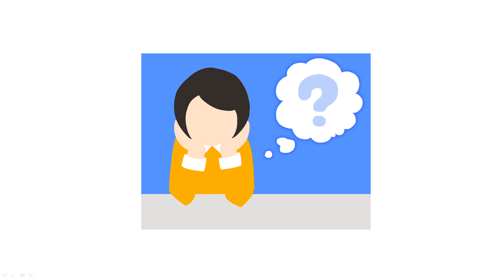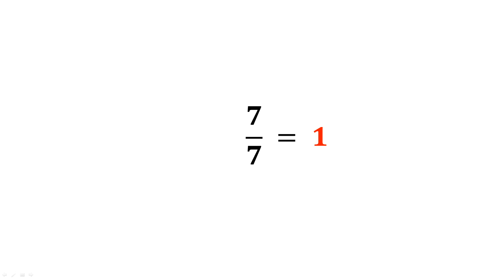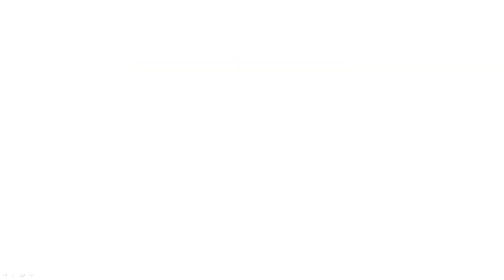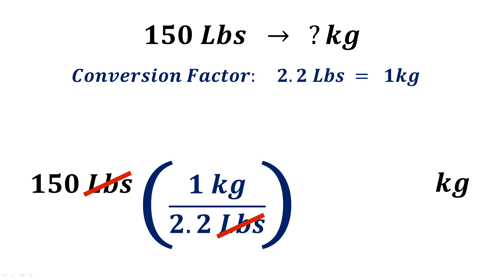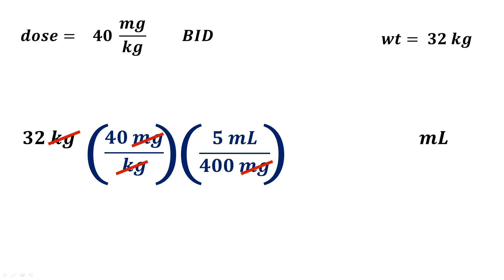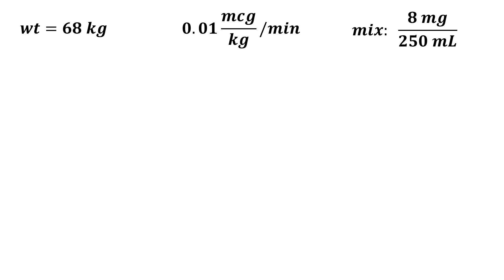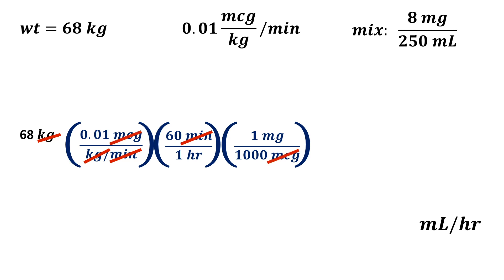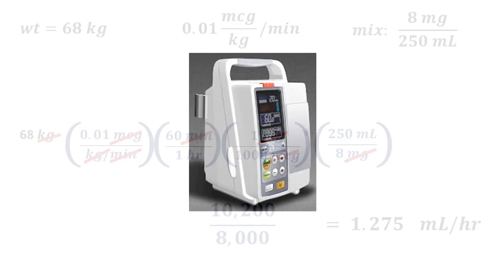Drug Calculations Made Ridiculously Easy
Dimensional Analysis is an easy to remember method for performing drug calculations.